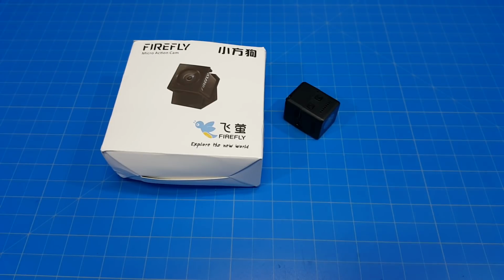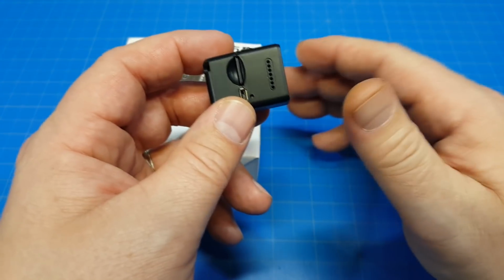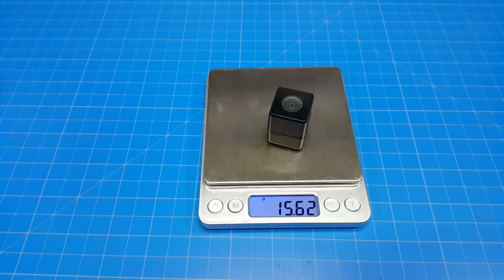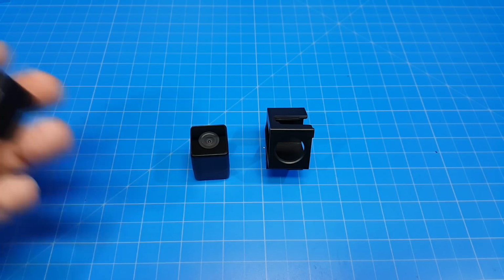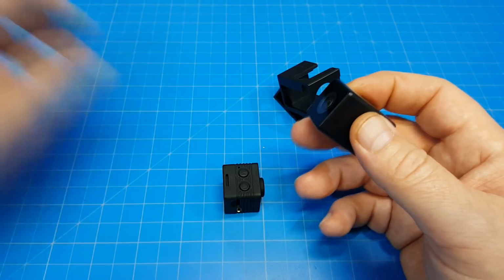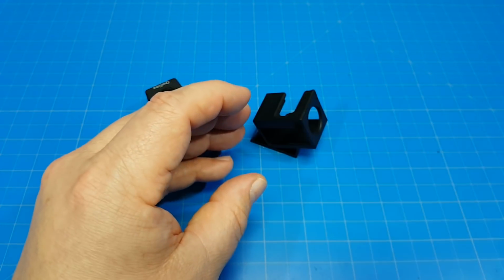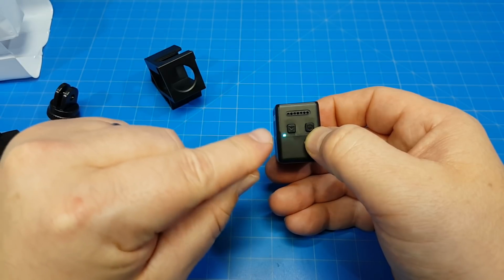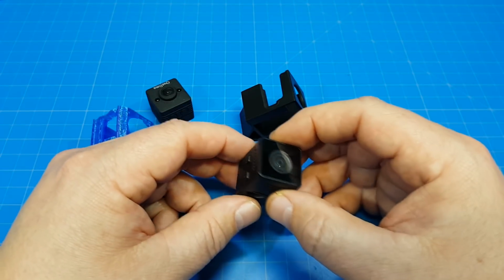Hawkeye FireFly Micro Action Cam - "for RC Drone"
Has our micro Holy Grail arrived? 160 Degree 1080P.

All the stuffs I use
Tranis X9D Plus
FatShark HD3
Favorite Parts
Bench/Radio FPV screen

As a ChinaHobbyLine Team Pilot, Thank you CNHL bringing more and longer flights to micros. for batteries.